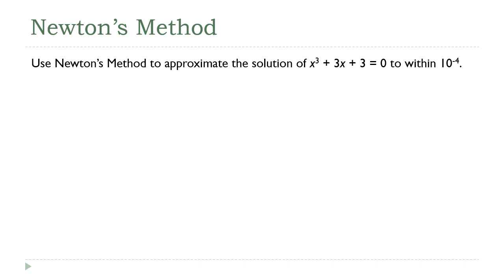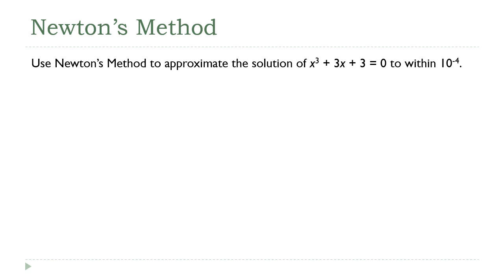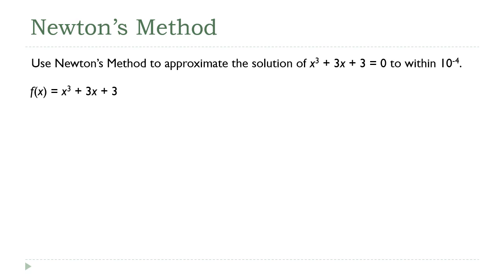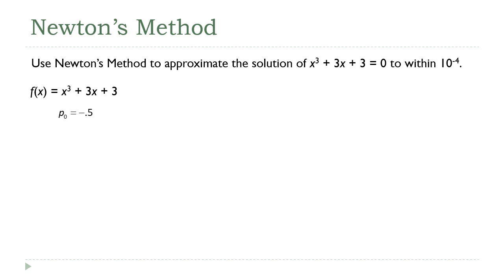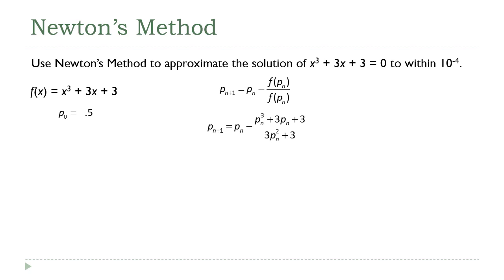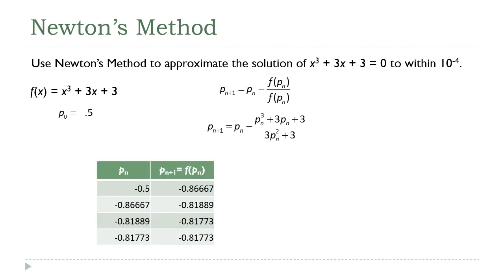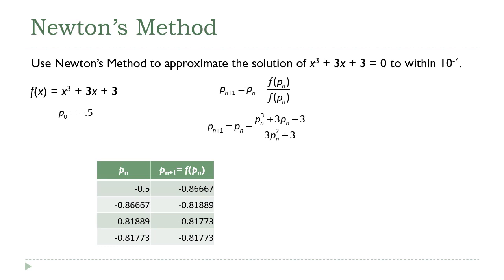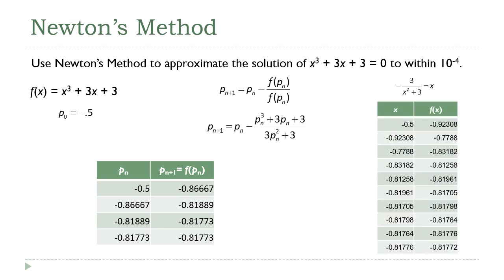Example: Using Newton's Method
In this example, we're going to see how to use Newton's Method to approximate the solution to an equation then we'll compare the speed of the result to the same approximation using a fixed point method.